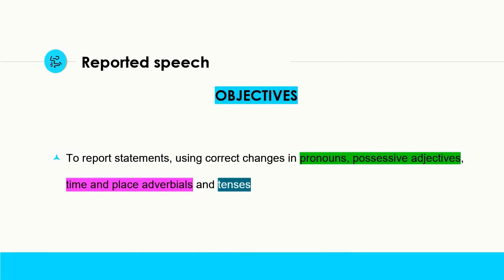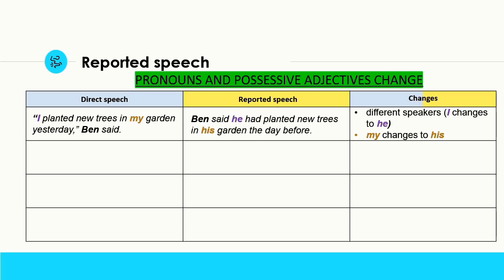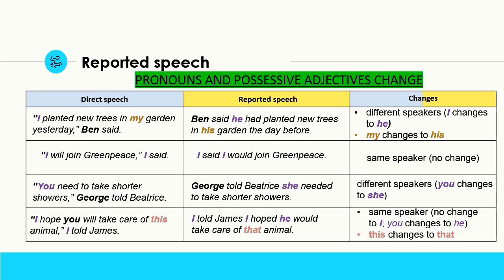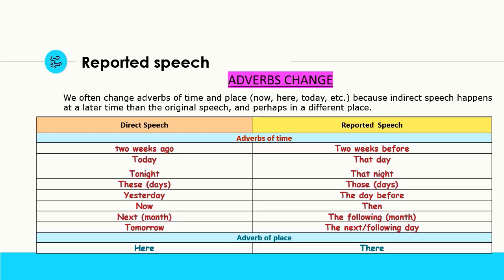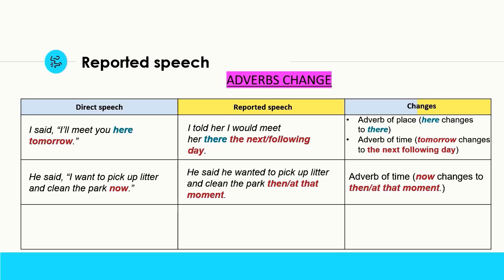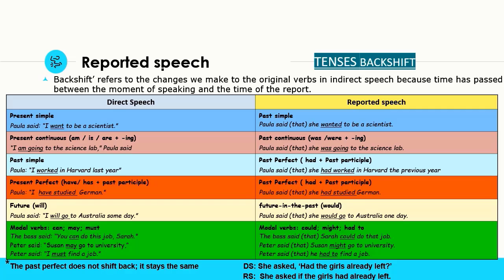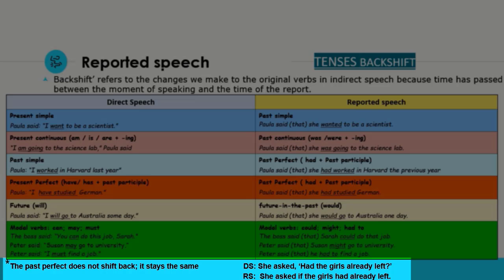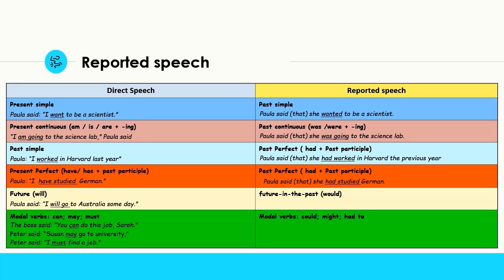Reported speech -part 2- pronouns, possessives, adverbs and tense backshift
In this video, you'll understand the change that happens to pronouns, possessives, adverbs, and tense backshift when you turn direct speech into reported speech.